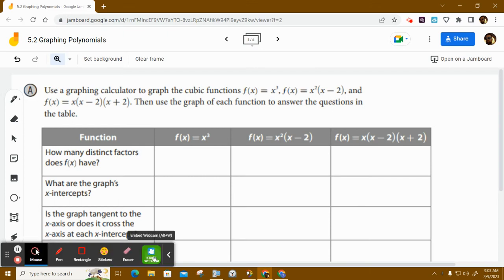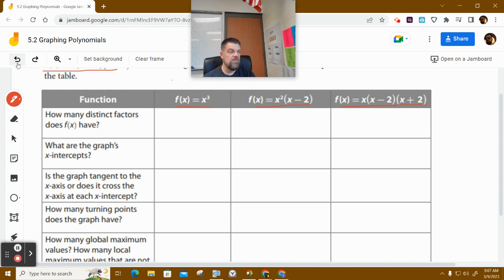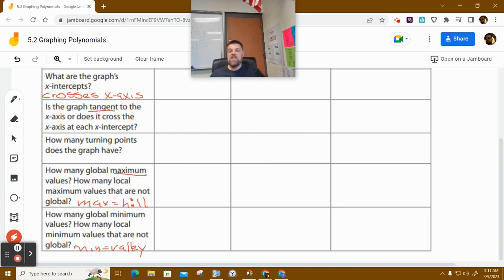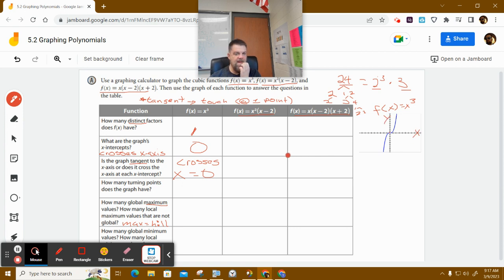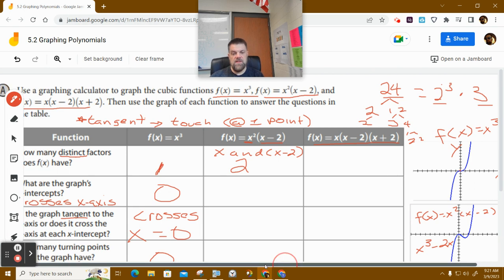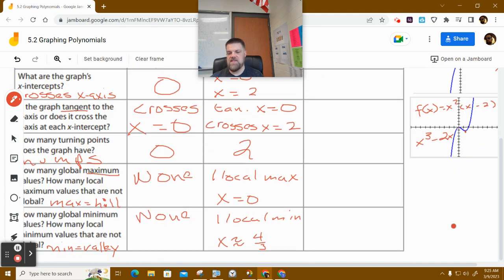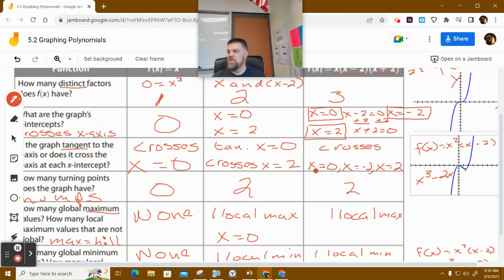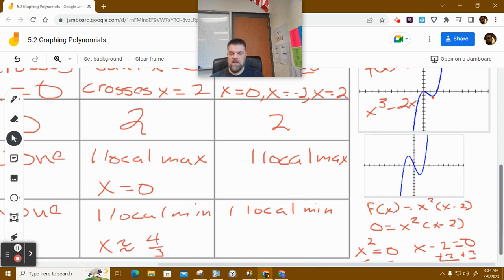Algebra 2 5.2 Graphing Polynomials Example 1 A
Tom Adams teaches his student to interpret the graphs of polynomials.